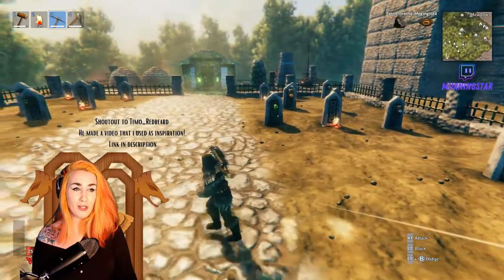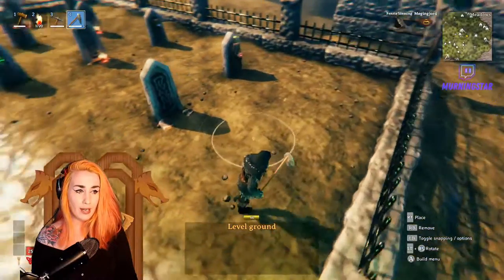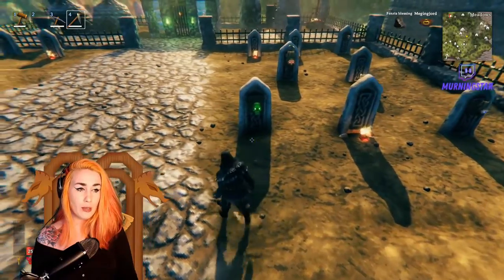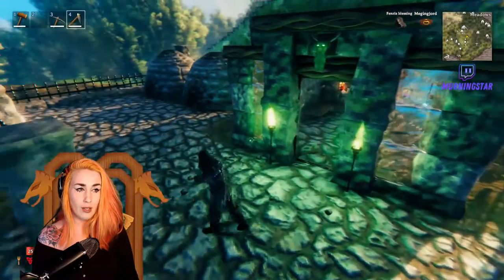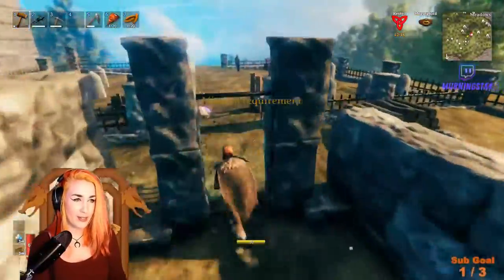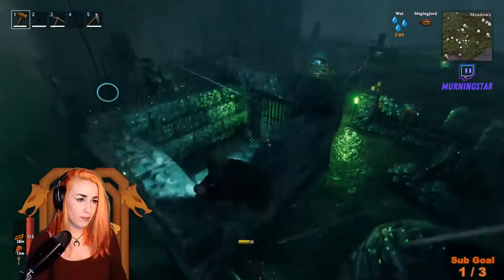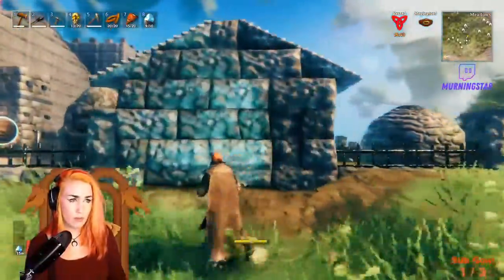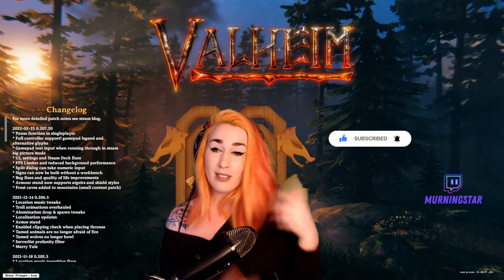Valheim vanilla Graveyard & crypt build!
Have you like me an obsession with all things spooky, then this is a must video for you.
I will show how to make a complete graveyard with gravestones and crypt storage.

Timestamps
0:00 -Intro
0:25 -Graves
05:42 -Crypt build
11:12 -Outro

Social links!